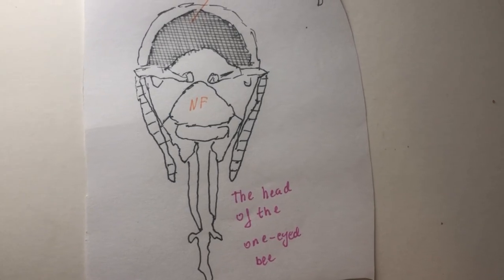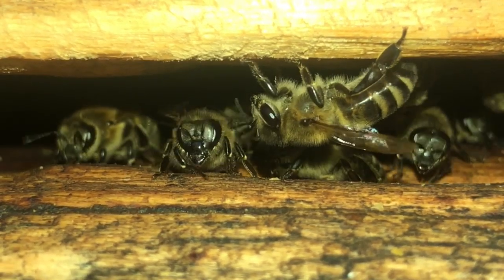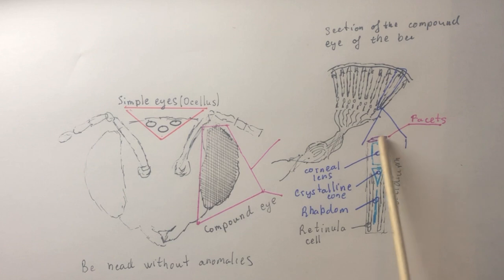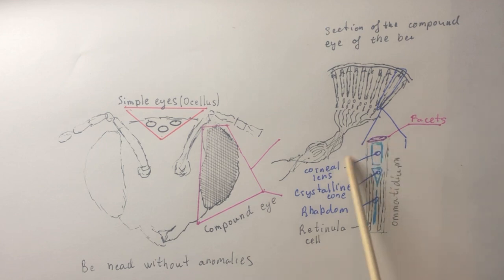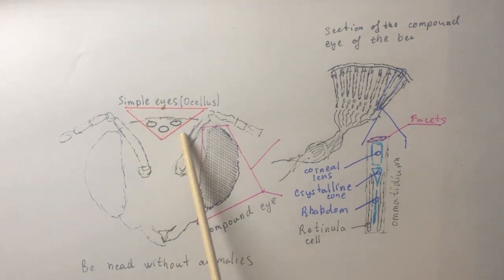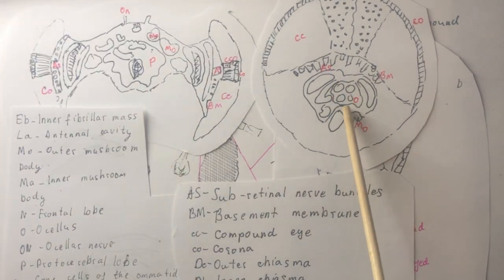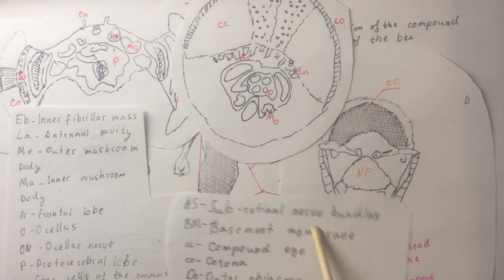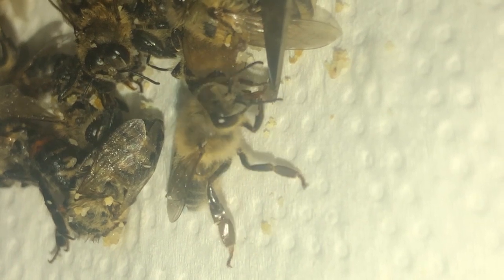Cyclops bee (Structure and characteristics)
One-eyed bees (cyclopes)
First, let's discuss a few terms on this topic.
The three simple eyes on the bee's head are needed for spatial orientation and quick response to changes in light. They help to determine the direction of light, which is important for stabilizing flight and navigating while moving.
The ocelli are three simple eyes on the bee's head, which are arranged in a triangle on the vertex.
The cornea is the outer transparent part of the faceted eye. It protects the eye from damage and helps to focus light on light-sensitive cells. In simple eyes (ocules), the cornea may also be present, but its structure is usually less complex than in faceted eyes.
Ommatidia are the basic structural units of the complex faceted eye of the bee.
Usually, bees have five eyes: two large faceted eyes located on the sides of the head, and three simple eyes on the vertex. However, sometimes there are bees with a single faceted eye on the forehead in the shape of a crescent. The head of such bees is noticeably narrower than usual, and their internal structure differs significantly from the norm: the ocelli are present, but without corneas, and the single compound eye is shifted forward and formed by the fusion of two ordinary eyes. This leads to the displacement of the optic lobes of the brain, and the mushroom-like bodies are shifted forward. Individual ommatidia are elongated due to the greater depth of the single eye. Such insects can be viable and active, but some of them move or fly incorrectly due to their limited ability to navigate in space. The literature mentions that such bees could move only in one direction or could not fly. Eye abnormalities are also found in drones: drones with one eye occupying the entire front part of the head and no simple eyes were described.
Read more in this article
A HISTOLOGICAL STUDY OF T H E EYE A N D BRAIN
OF A ONE-EYED BEE
F R A N K E. M I L L E R , J R . ,